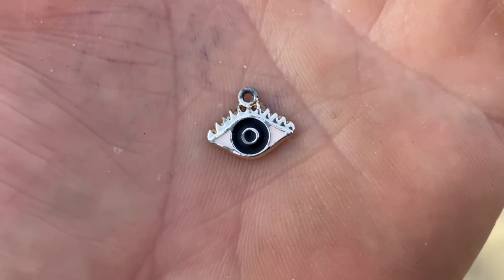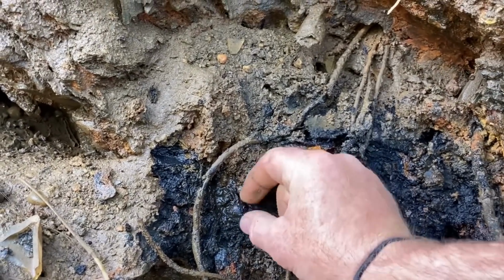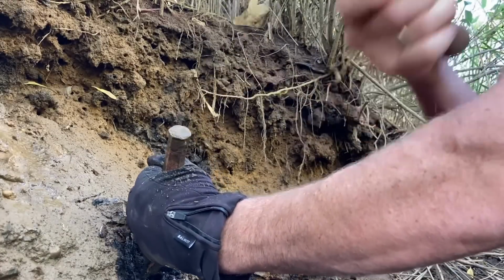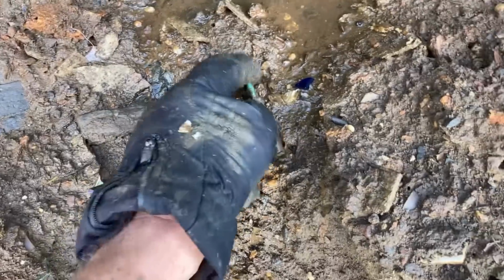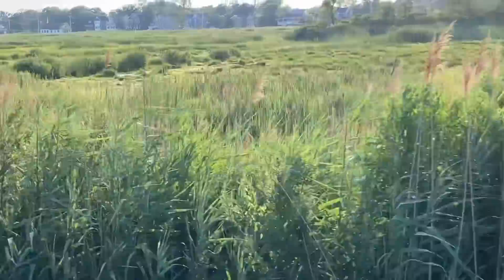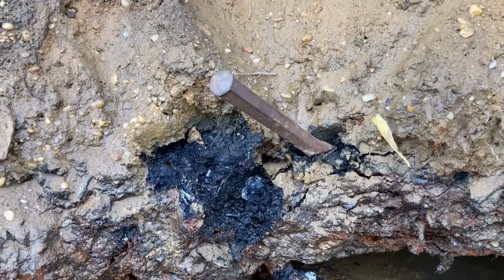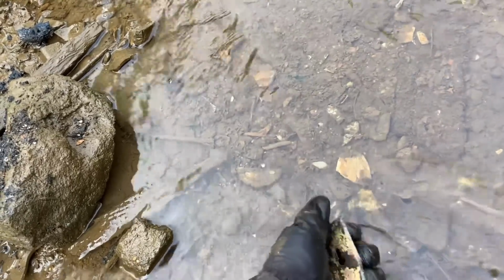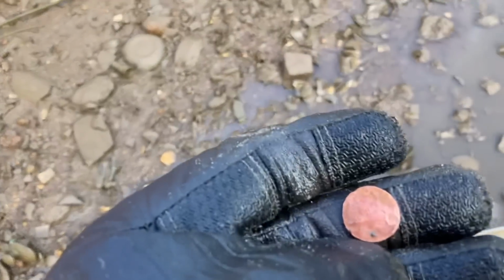August Treasure Hunts in the Heat! Mudlarking & Metal Detecting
Even though the heat was unbearable we managed to get some really long hunts in. This is my longest video to date. I hope you enjoy and can hang in there, thanks!